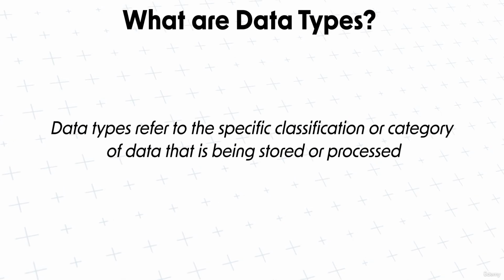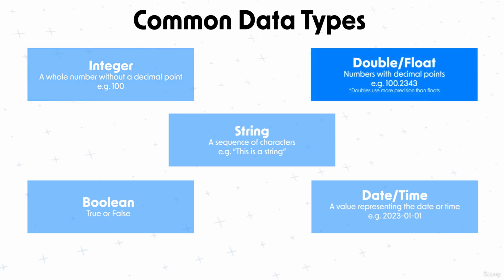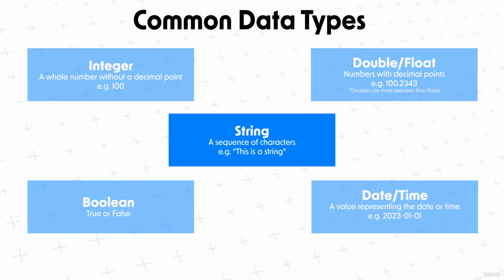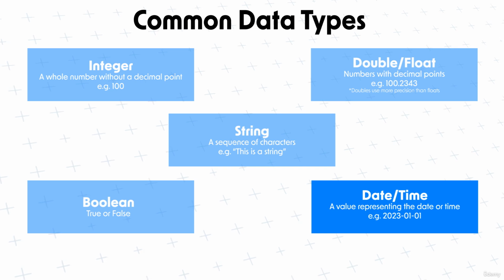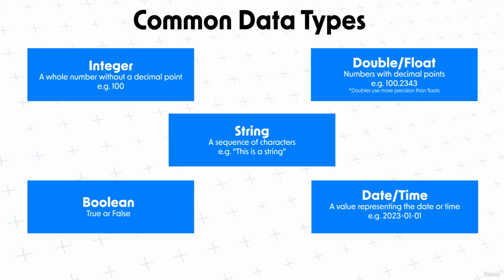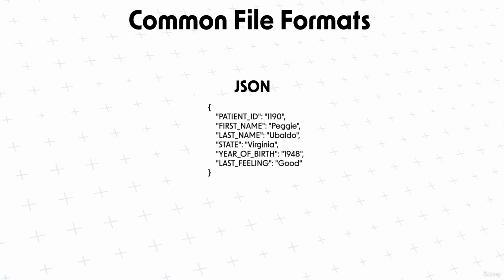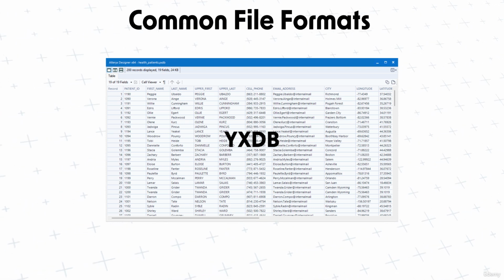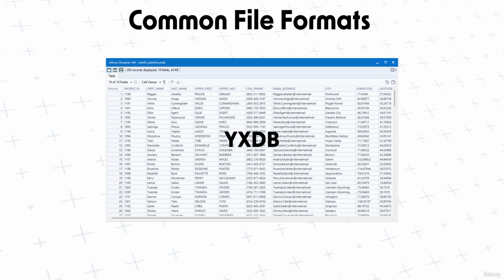004 Data Types and File Formats